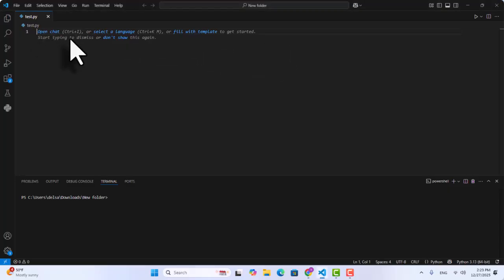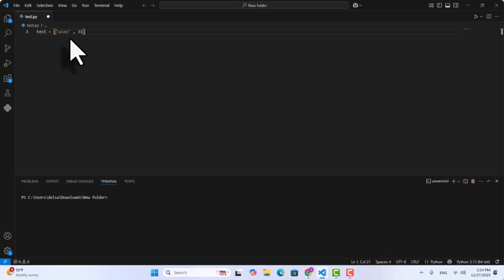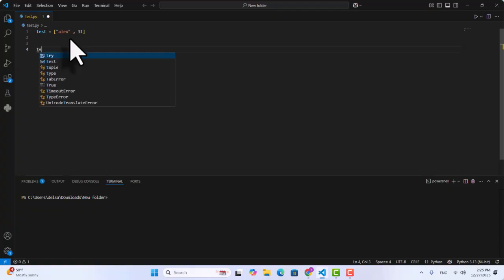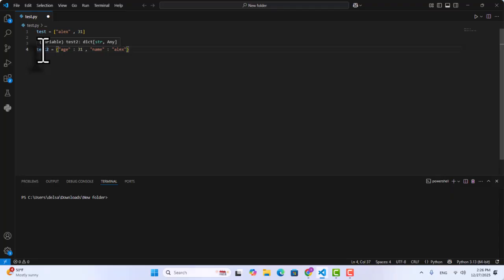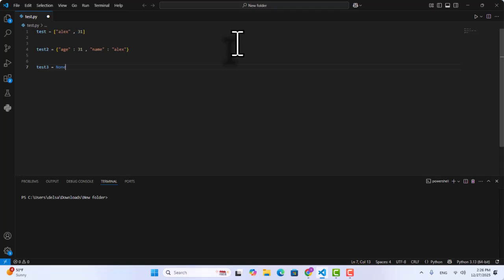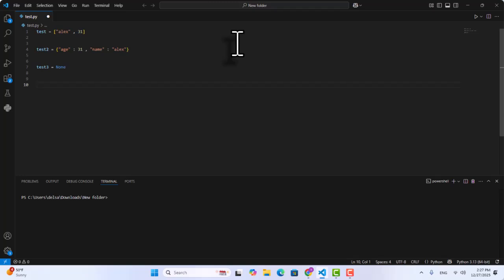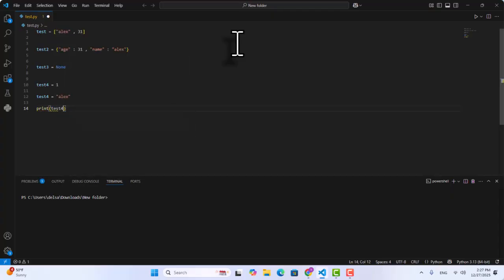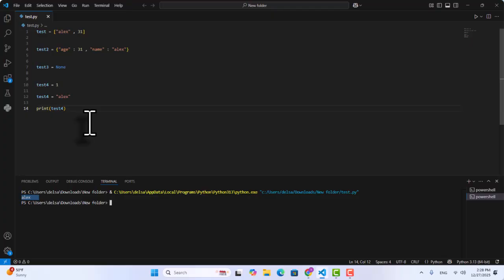Python Basics Explained: Lists, Dictionaries, None & Dynamic Typing Made Easy!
🚀 Welcome to this Python tutorial for beginners and anyone looking to strengthen their programming fundamentals! In this video, we dive deep into some of the most important concepts in Python that every programmer should know: lists, dictionaries, the None type, and dynamic typing. Whether you're completely new to Python or just need a refresher, this tutorial will give you clear explanations, practical examples, and tips to help you understand Python’s core features.

🔹 What you'll learn in this video:

How to create, access, and manipulate lists in Python

Understanding dictionaries (dict) and when to use them

What the None type is and why it’s important in Python programming

The concept of dynamic typing: how Python handles variable types automatically

Tips and best practices to write clean and effective Python code

💡 Python is one of the most popular programming languages in the world, and mastering these basic concepts will give you a strong foundation for building web applications, data analysis projects, automation scripts, AI, and more. By the end of this video, you'll feel confident working with lists, dictionaries, None, and dynamic types in your own Python programs.

Beginners who are just starting with Python

Programmers from other languages who want to understand Python’s unique features

Students learning Python for school, college, or online courses

Anyone preparing for coding interviews or practical programming challenges